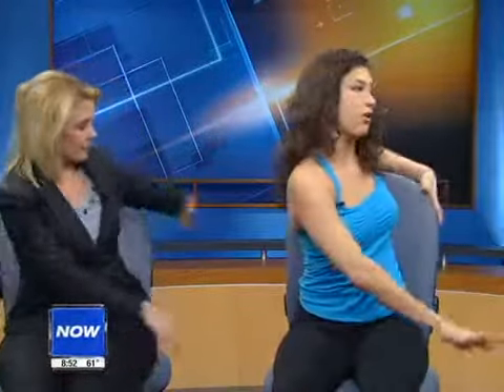How to Stretch at Work and How To Be Healthy at Work as seen on WINK TV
Download Steph's free confidence and weight loss guide Chicago Personal Trainer Stephanie Mansour visited WINK TV to show how to relieve tension headaches, how to reduce low back pain, and how to stretch at work! Stephanie is a life coach for women and helps women get more confidence, feel good about themselves, and stay fit at work. Stephanie Mansour: Life Coach, Yoga & Pilates Instructor, & Chicago Personal Trainer. Streeterville, River North, Gold Coast personal trainer.
Step It Up with Steph
175 E. Delaware Place
Chicago, IL 60611
Chicago's Confidence Coach
Life Coach
Fitness Coach
Life Expert
Fitness Expert
Dating Coach
Women's Confidence Coach
Body Image Coach
Weight Loss
Coach for Low Self Esteem